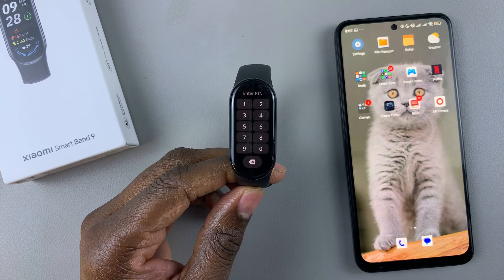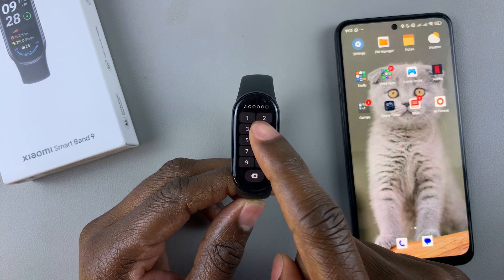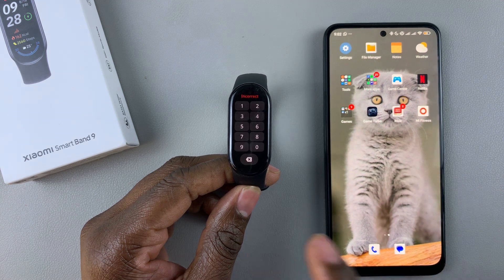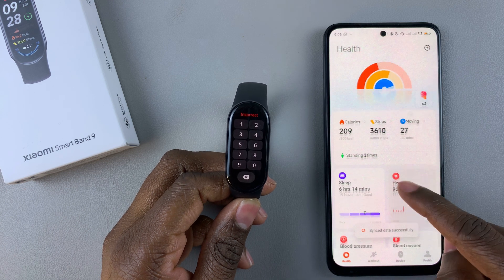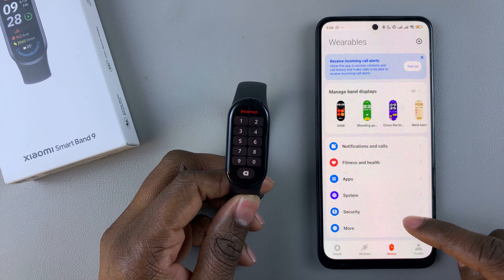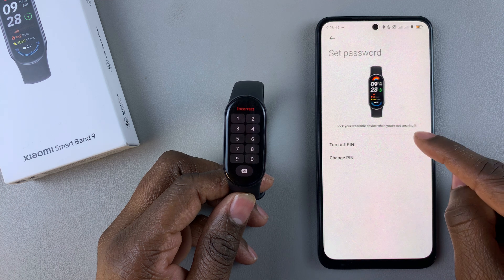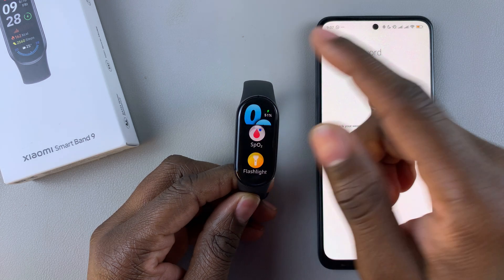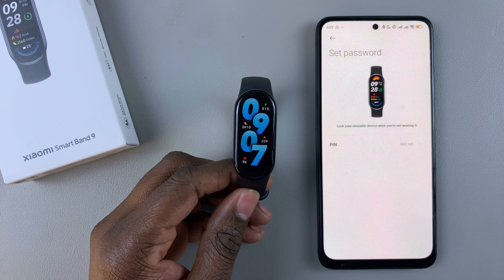How To Bypass Forgotten PIN On Xiaomi Smart Band 9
Here's How To Fix Forgotten PIN on Xiaomi Smart Band 9.

Forgot the PIN on your Xiaomi Smart Band 9? 🔒 Don’t worry! In this video, we’ll walk you through the steps to reset or bypass the forgotten PIN and regain access to your smart band. Follow our quick and easy guide to get your device up and running again.

How To Bypass Forgotten PIN Xiaomi Smart Band 9 (FIX Forgotten PIN Xiaomi Band 9)

Open Mi Fitness app
Select Device
Choose Security
Tap Set Password
Select Turn OFF PIN